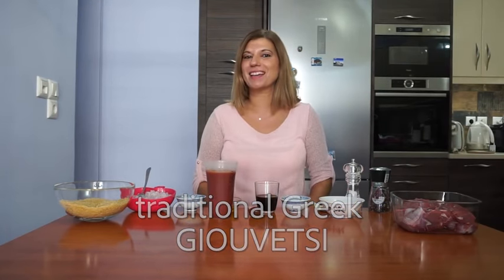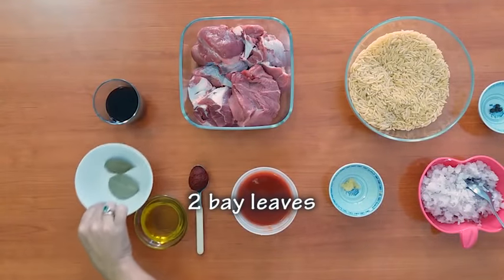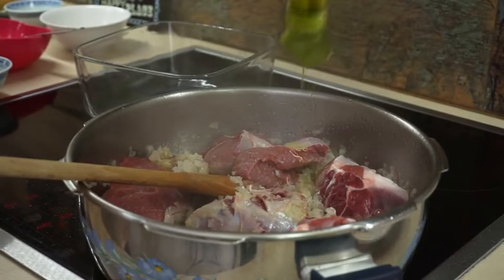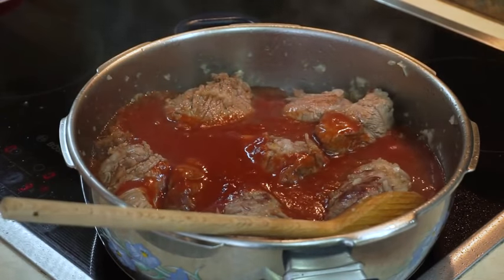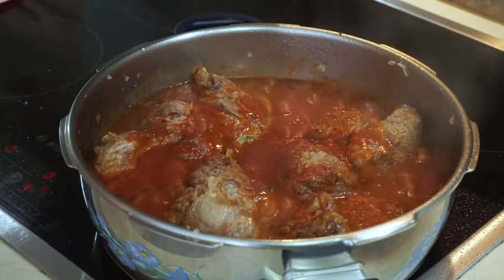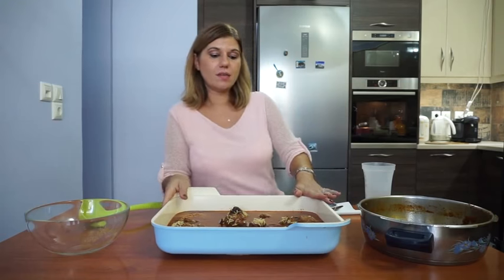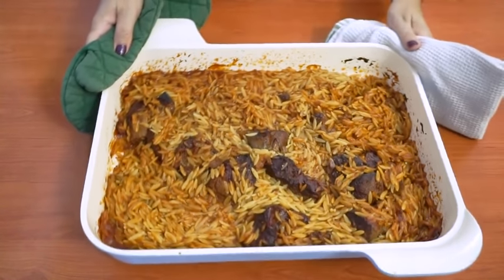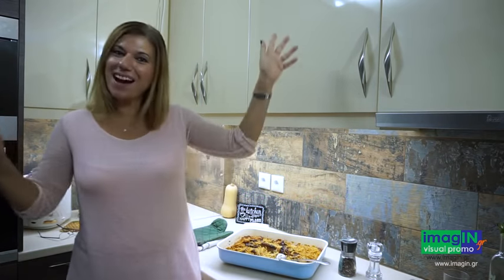How to make Greek Yiouvetsi (Giouvetsi) - Γιουβέτσι | Greek Cooking by Katerina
Giouvetsi or Yiouvetsi is a traditional greek meal combining meat with orzo pasta with tomato sauce. Check out my recipe, you too can make it easily at home. Enjoy, kali orexi!

Ingredients: 1kg beef for stew, 500gr orzo pasta, 1 big chopped onion, 1 crushed clove garlic, 500ml tomato purée, 1 teaspoon tomato paste, 2 bay leaves, 4-5 all spice corns, 1/2 cup olive oil, 1/2 glass of red wine, stock, salt and pepper.